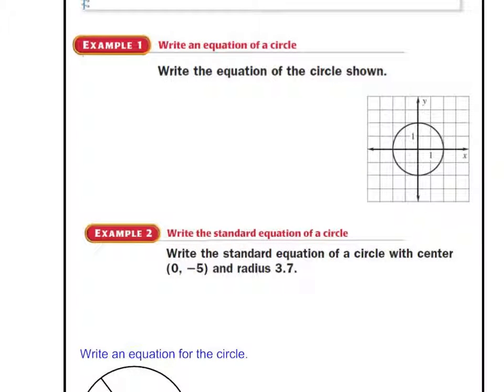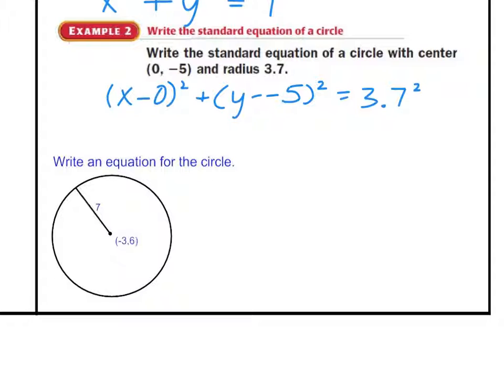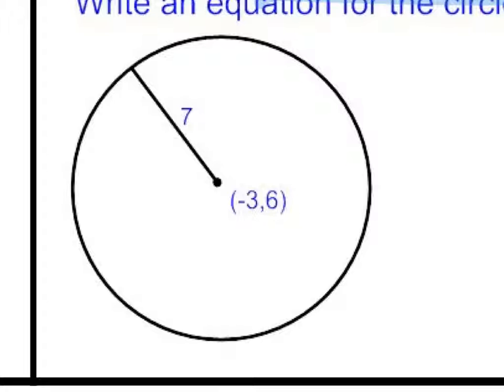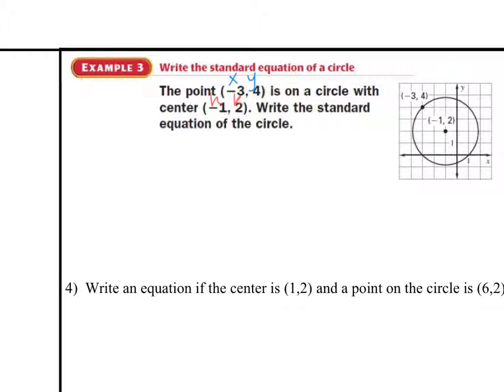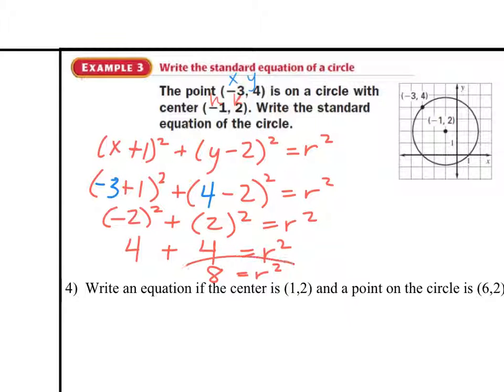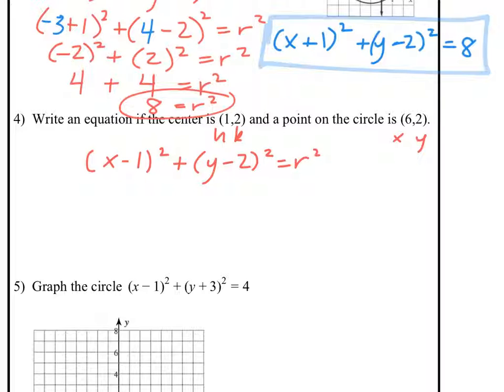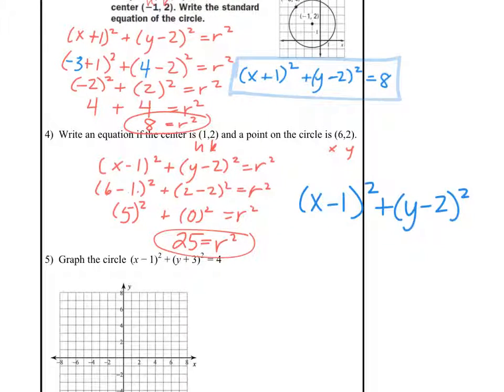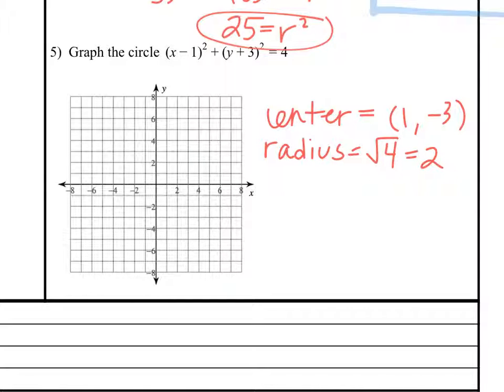Geometry 10.7 Equations of Circles